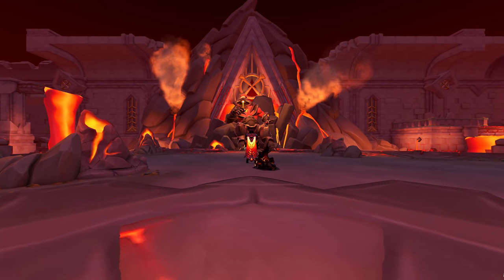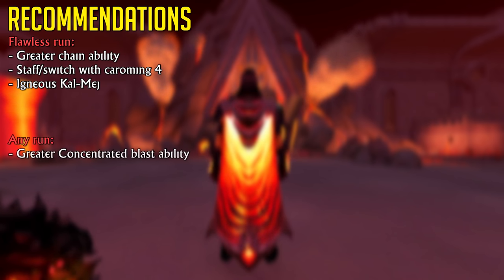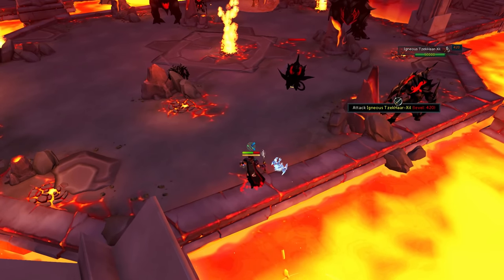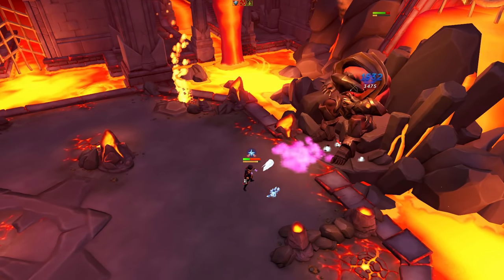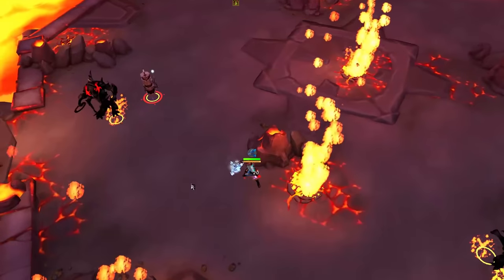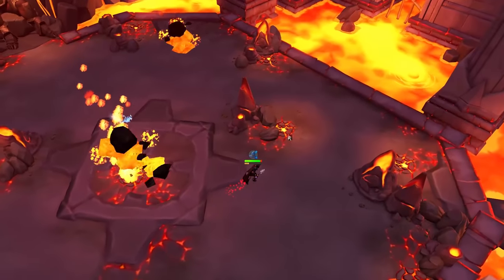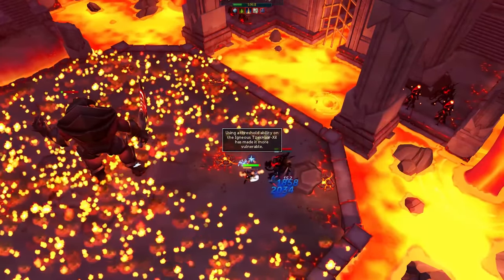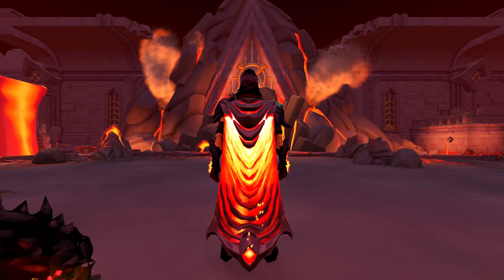How to get a Flawless Hardmode Zuk Kill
In this video I cover the most important things you need to know, use and how to use them to get your very own flawless hardmode TzKal-zuk kill. If you're looking for a refreshed wave by wave guide, check out my normal mode guide. In this video I do not cover each wave on a wave by wave basis as I feel this isn't required. As long as you take out the rangers first and use your defensives like mentioned in the video you should be fine. It's more a tips and challenge video than a full detailed guide, so keep that in mind when watching.

0:00 Intro
0:22 Some context
1:02 What to bring and use
1:19 Flawless recommendations
2:03 Before starting tip
2:35 Positioning & Important wave tips
4:47 Tips for the waves before each challenge (4/9/14)
5:53 Wave 5 Challenge
6:23 Wave 10 Challenge
7:02 Wave 15 Challenge
7:28 Dealing with jad waves
8:14 Har-Aken
9:03 Tzkal-Zuk
10:53 Outro